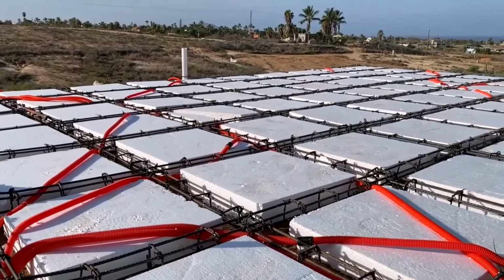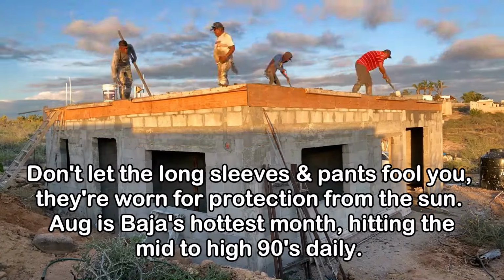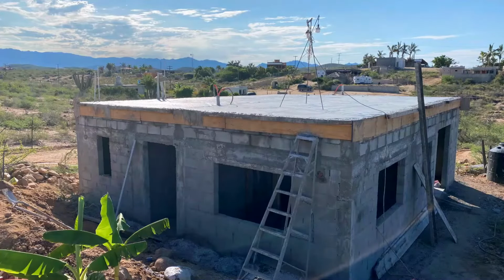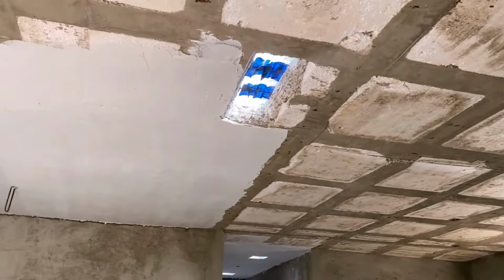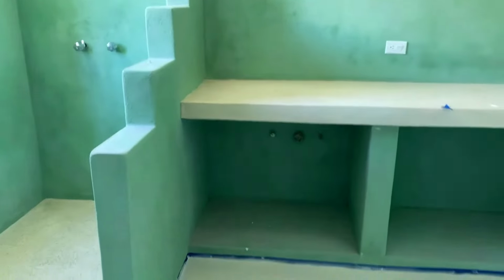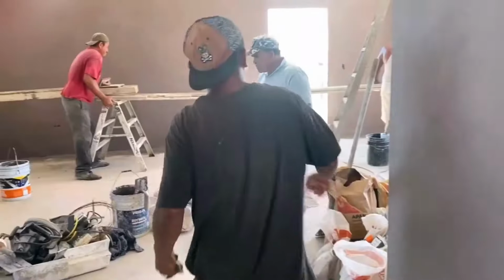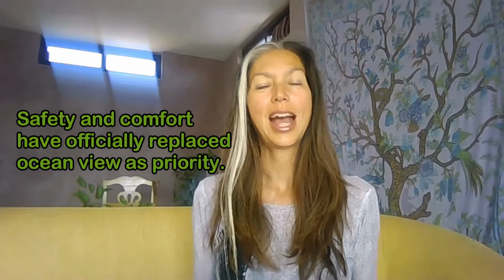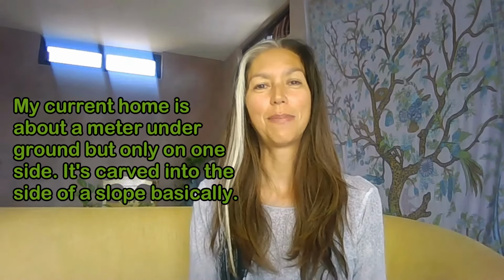Living Off the Grid in Mexico: A Real Life Home Building Experience.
If you're thinking about building Off Grid in Mexico this video is for you.  The reality is in Mexico MOST houses now start off grid to some extent.  This is because in recent years policies changed, so you can't get power to your property until you have a house on it.  It's no problem however, because the building methods used here traditionally don't need electricity, just man power!  It's pretty incredible how it's all done.

You'll see first-hand footage of the building process as well as shared insights of learning along the way. This is an overview of the final chapter of my second build in Baja.

If you're new to the channel, long story short, I purchased property here in Mexico in 2018, built a house, and in 2022 I sold that home. I purchased a new property that same year and just finished construction of my latest home, sharing all that I've learned along the way here on my channel.

This chapter of the build picks up where the last one left off, we're just about to pour the roof. Lots of timelapse footage, giving a first hand, boots on the ground inside scoop on the reality of building in Mexico.

Thanks Ben Sound!